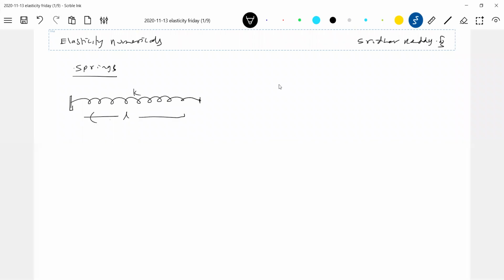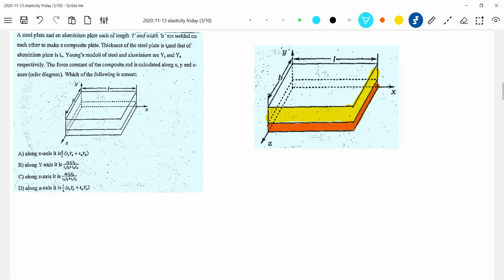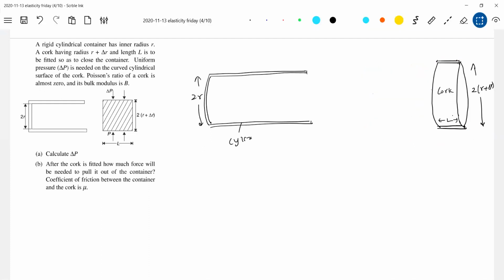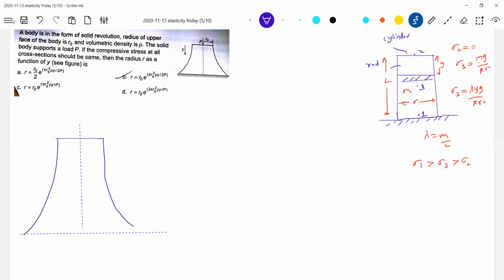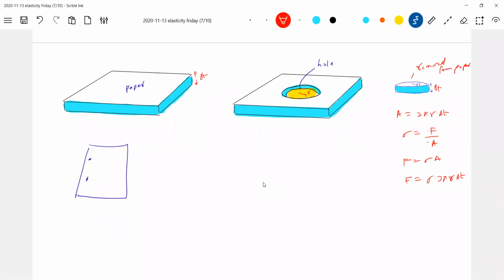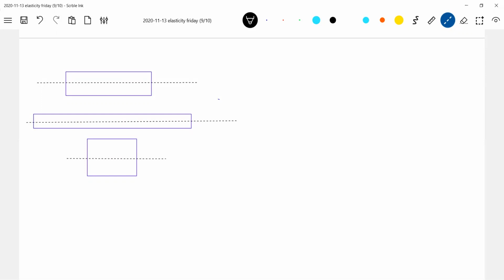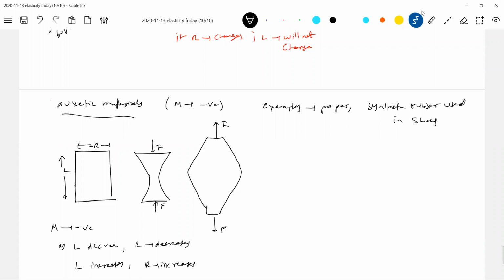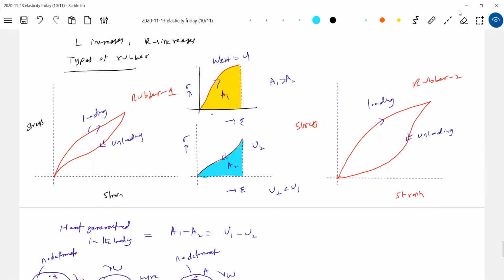4) JEE | Elasticity | JEE Advanced Illustrations problems for Elasticity| Physics | Class 11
JEE Advanced mixed concepts Elasticity problems | Physics | Class 11
Topic Name: 2)elasticity   numericals